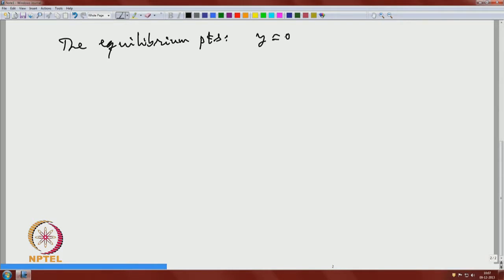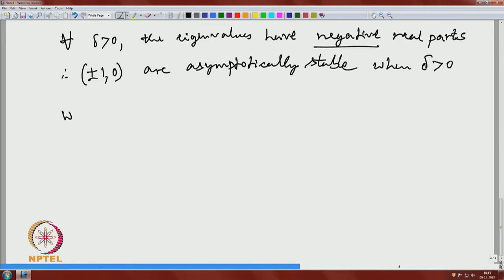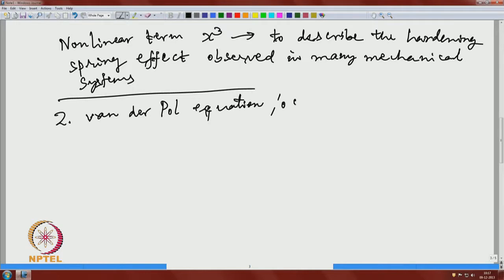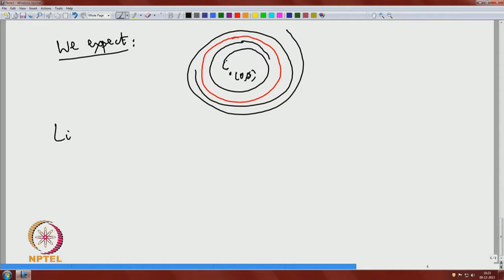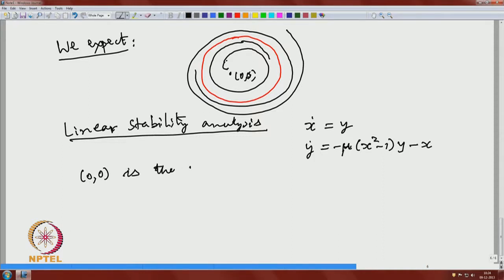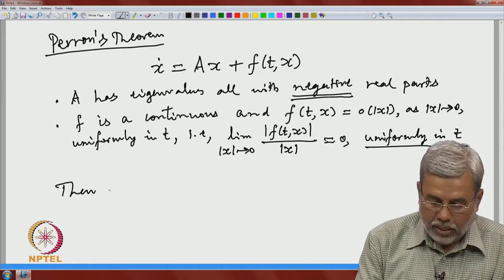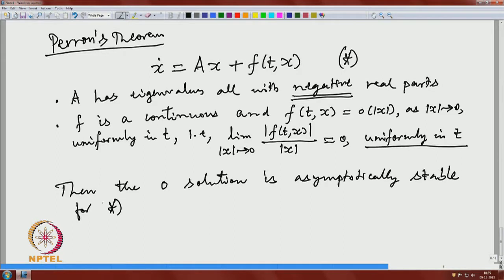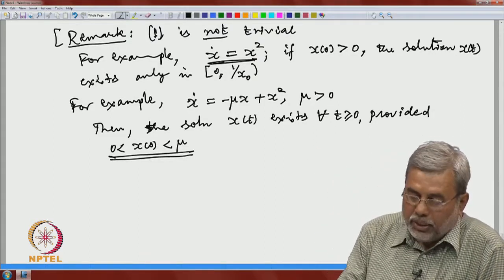Mod-06 Lec-33 Second Order Linear Equations Continued III